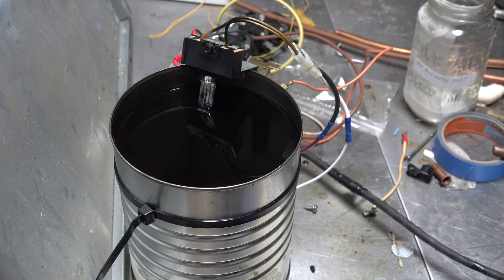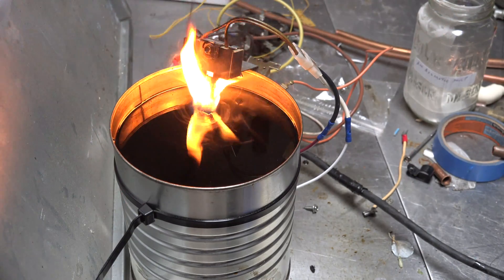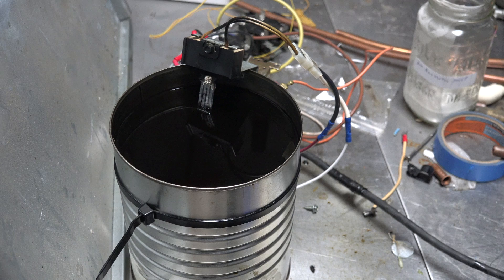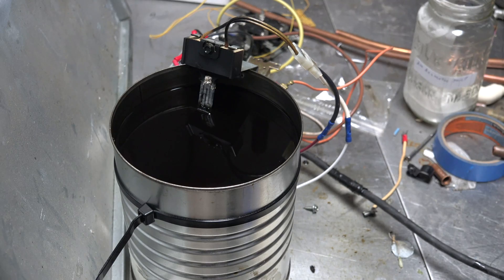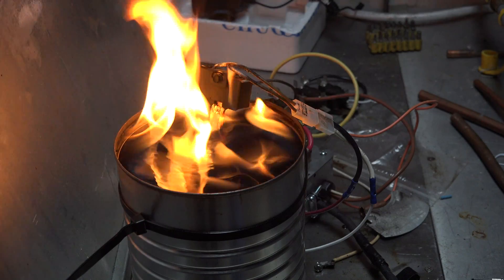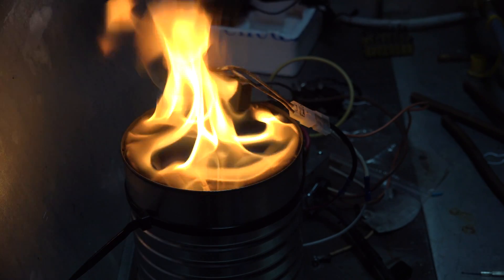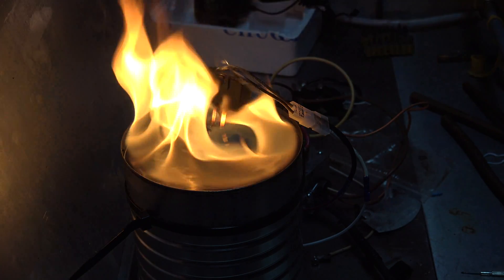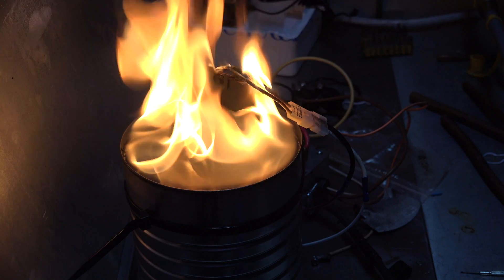The oily HSI, the last one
This one, I hope, ends the "oil from fingers will damage the HSI" myth.  This video is part of the heating and cooling series of training videos made to accompany my websites to pass on what I have learned in many years of service and repair. If you have suggestions or comments they are welcome.